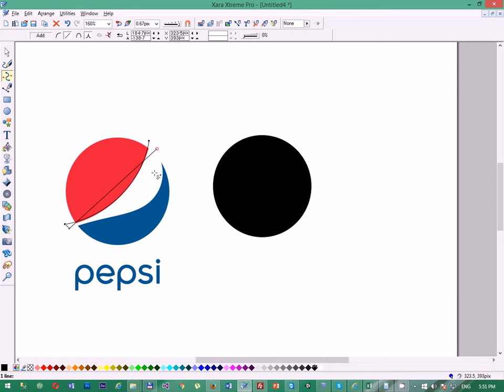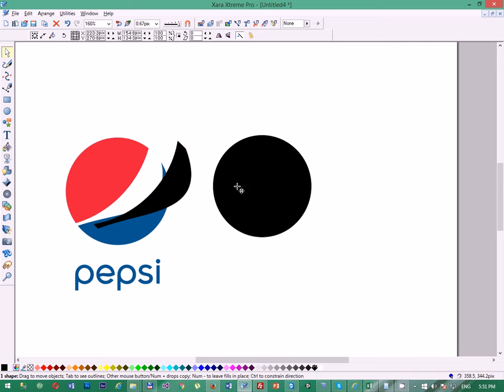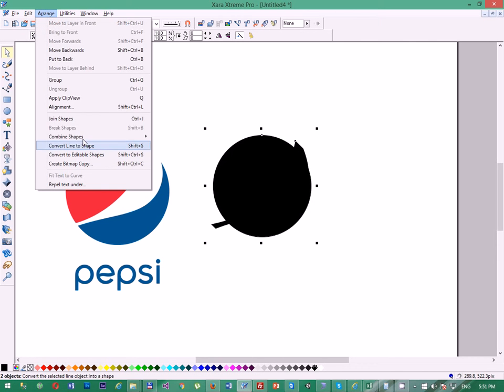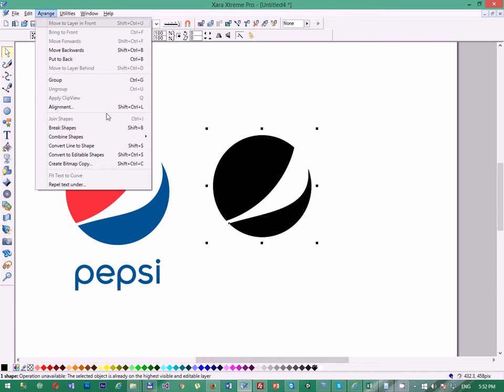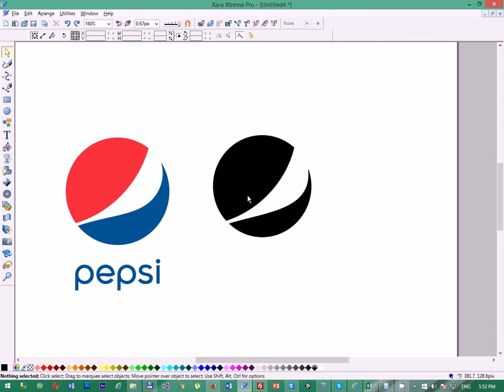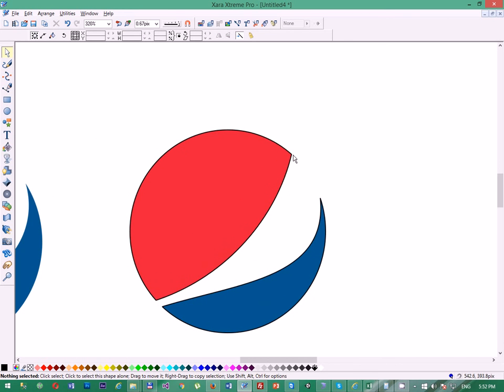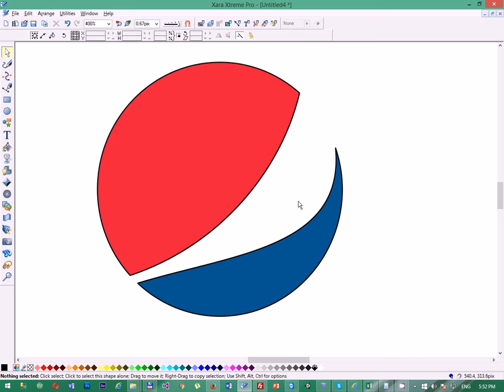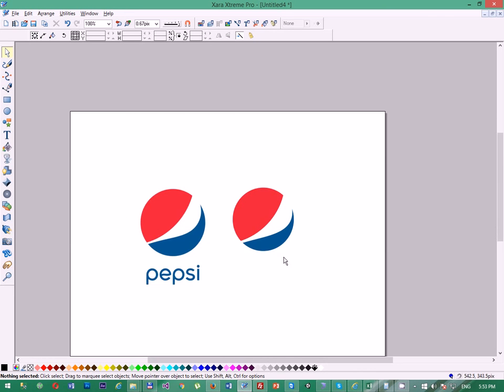Logo Designing in Xara Xtreme - Pepsi Logo Replica using Shape Editor Tool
I have been in the field of logo designing for the past 8 years, so I thought to share my knowledge along with teaching the vector graphic designing tool Xara Xtreme. If you are interested in more videos, let me know so I can prepare more videos with advanced logo designing tips and techniques.